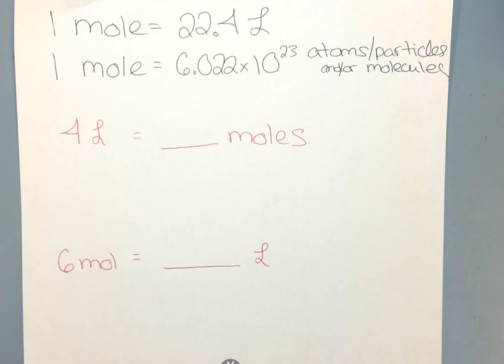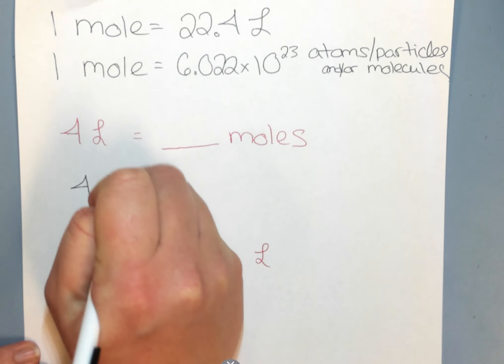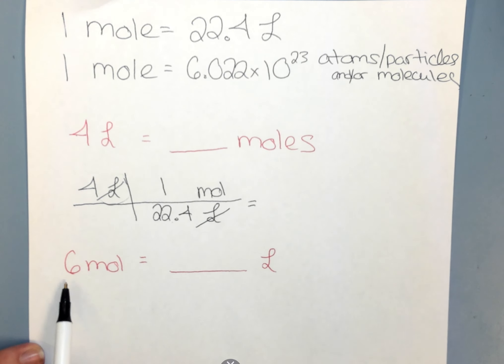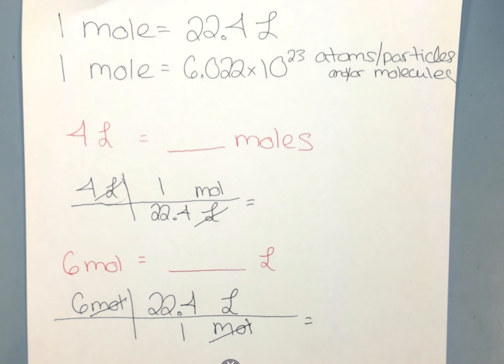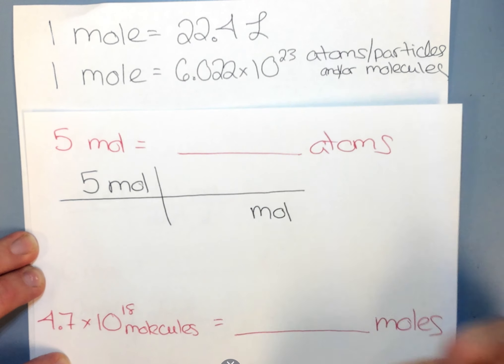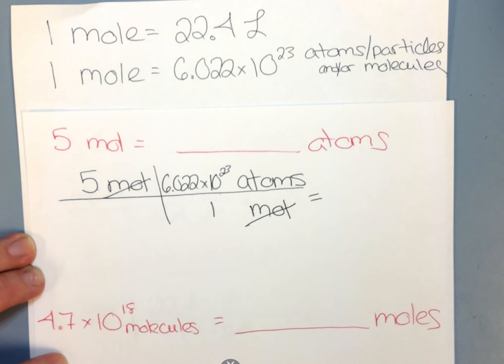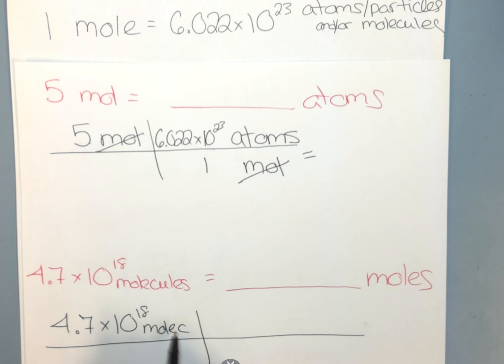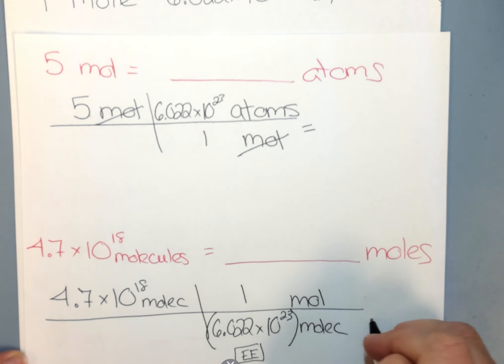Mole Conversions How To